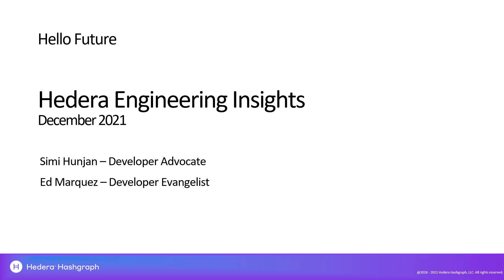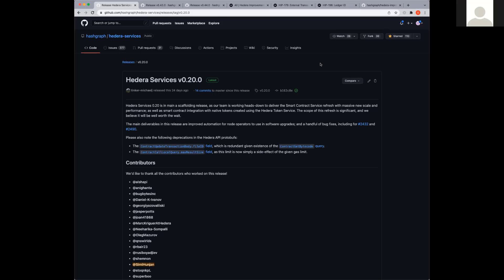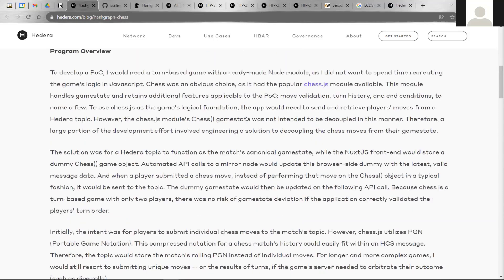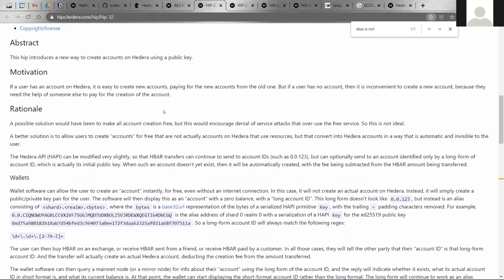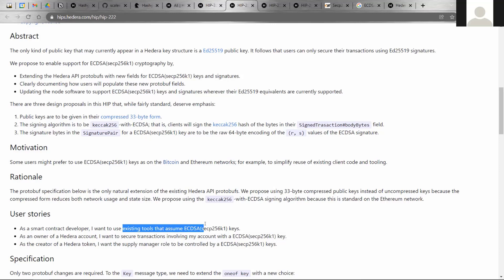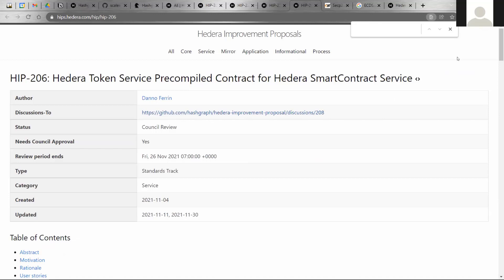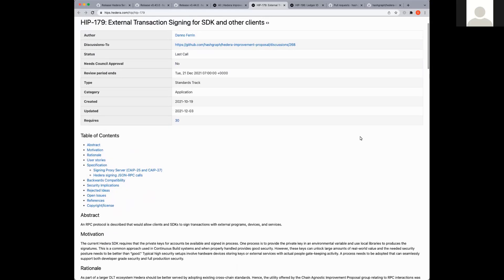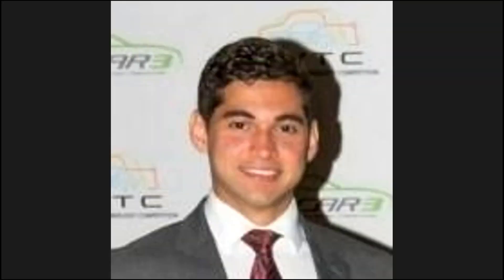Hedera Engineering Insights | December 2021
Simi Hunjan and Ed Marquez, dive into the latest developer-focused news, including:

Mainnet deprecations
Mirror node updates
Community highlights
Updates from the Hedera Improvement Process (HIP)